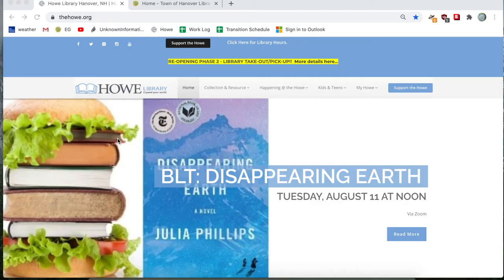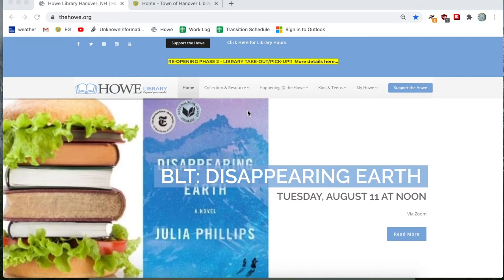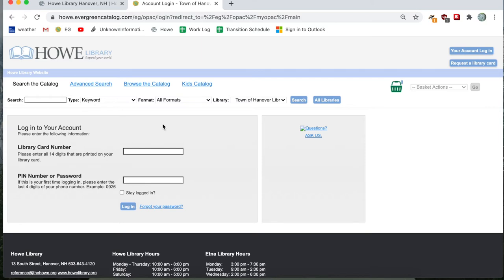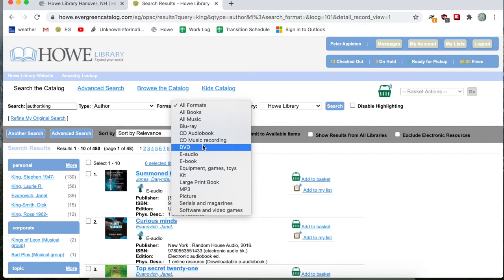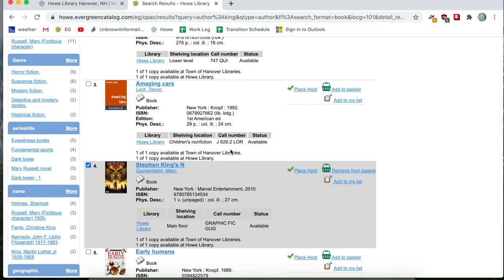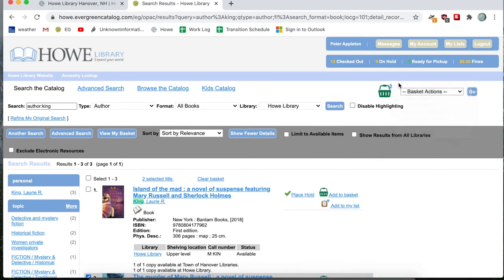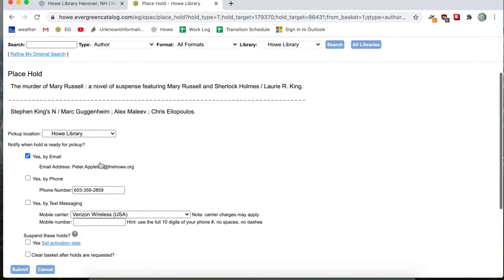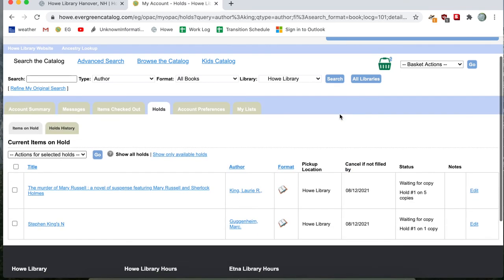Placing Holds Using the Basket Feature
Peter shows you how to place multiple library items on hold using the basket feature in your library card account online.